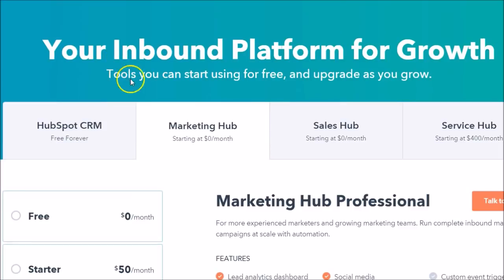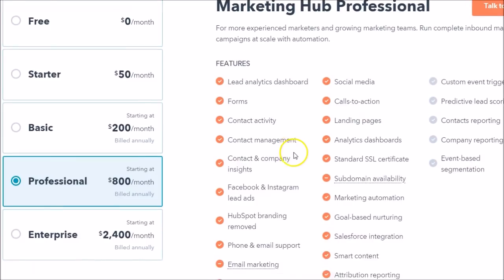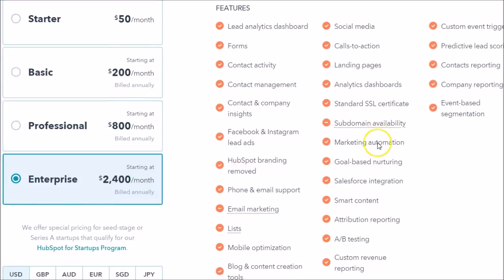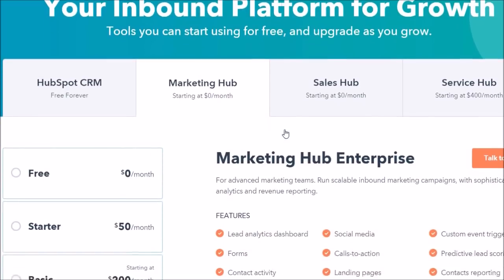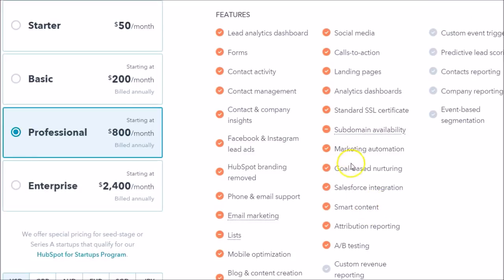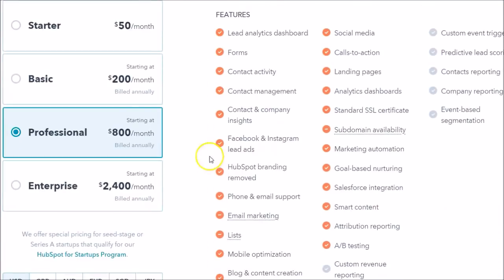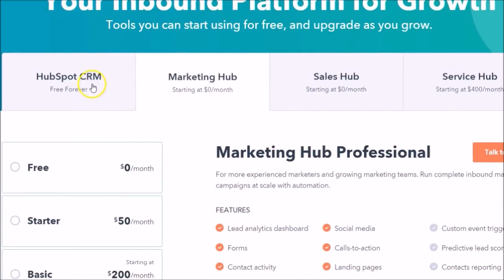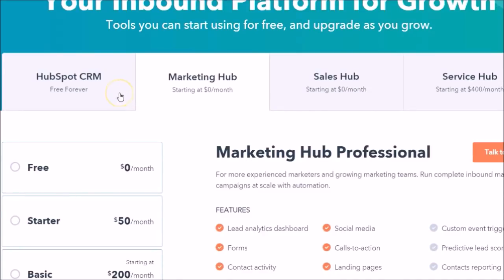HubSpot Marketing Starter 🏆 (2022) Pricing HubSpot Marketing Starter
With HubSpot’s marketing, sales, and CRM software, you can focus on generating leads and revenue and forget about managing a stack of scattered tools. This is at no additional cost to you. There is also an option for the HubSpot Growth Stack on the site.

There is also an option for the HubSpot Growth Stack on the site.

If you have the budget, you can also look into the HubSpot growth stack. Otherwise, this is a great way to get started!